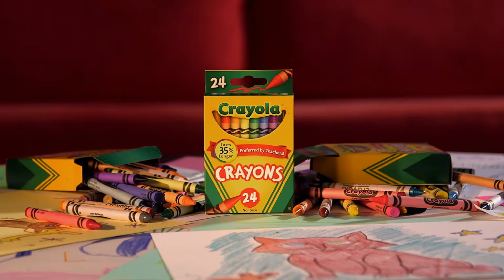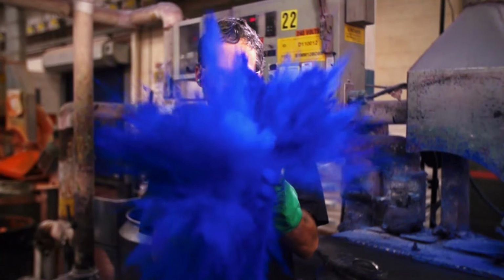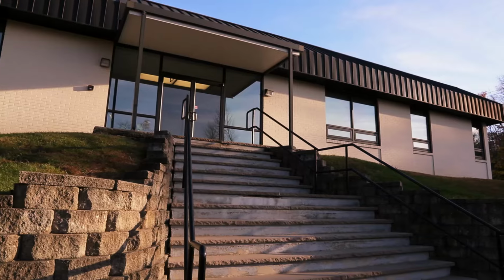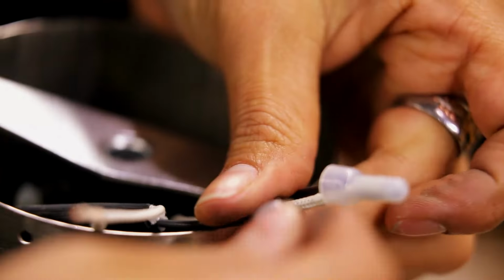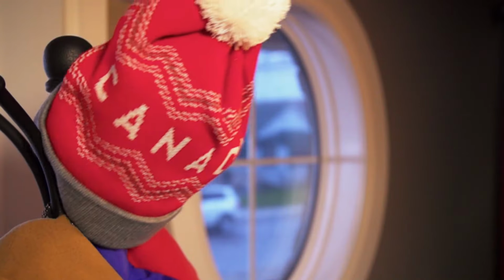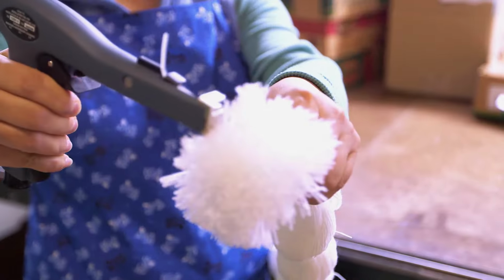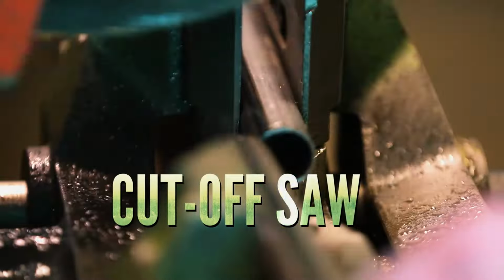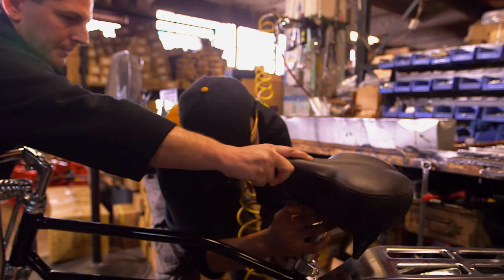How Crayola Makes Millions of Crayons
Home Factory S01 E02

Home Factory tours the Crayola factory, where melted wax and pigment are moulded and cooled into finished crayons.

🔬 Discover the wonders of science on Curious?: Science and Engineering! Click the links to explore recent uploads featuring groundbreaking discoveries and innovative solutions.

Discover the magic behind everyday items on Home Factory! This show takes you inside North American factories to see how raw materials become essential household products. Each episode unveils the materials, technology, and stories of the people who make it all happen.

Discover the Best of Home Factory! Click the links below to dive into playlists featuring fascinating production processes, expert insights, and incredible transformations of everyday products.

Welcome to the official Curious? Science and Engineering YouTube Channel. Be inspired to dive into the world of science and engineering! From wacky experiments to life-changing moments, explore how projects shape countries and how remarkable creations stand out globally. Feeling curious? We’ve got just the channel for you.

🔬 Love science and engineering? Science and Engineering for exciting experiments, life-changing moments, and captivating discoveries! 🚀🔍✨

Are you fascinated by science and engineering? Then you'll love Mayday: Air Disasters! Dive into gripping air crash investigations and expert analyses that unravel the mysteries of aviation disasters.